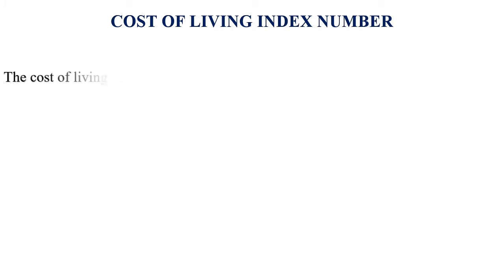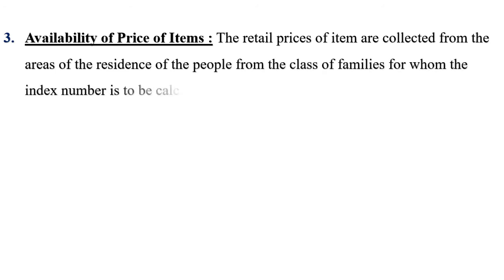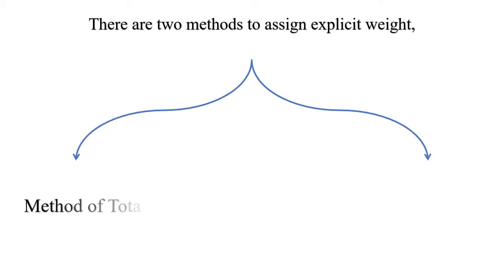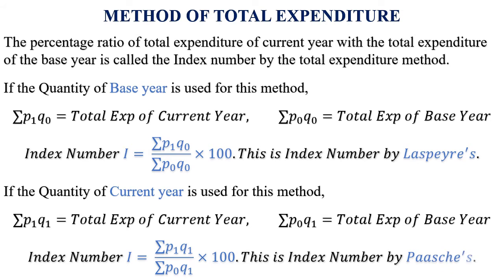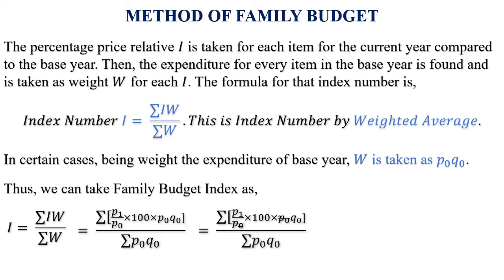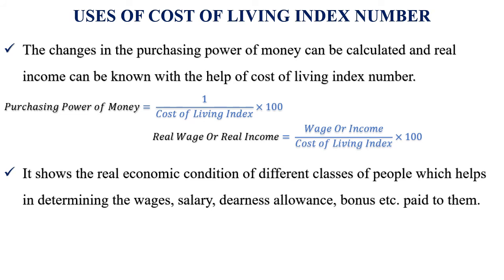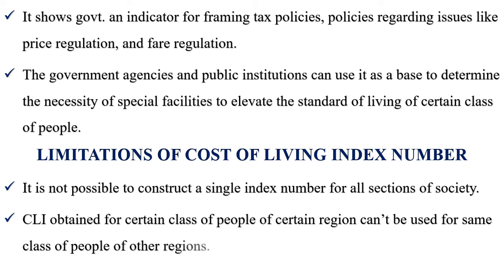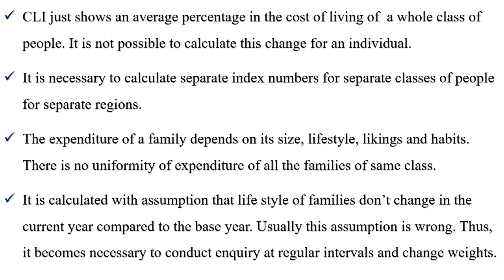CLASS 12 STATISTICS EM PART 1 CHAPTER 1.6 COST OF LIVING INDEX NUMBER BY VITAN SIR